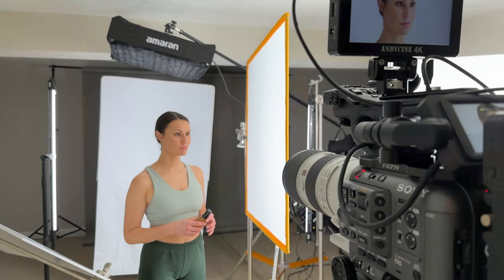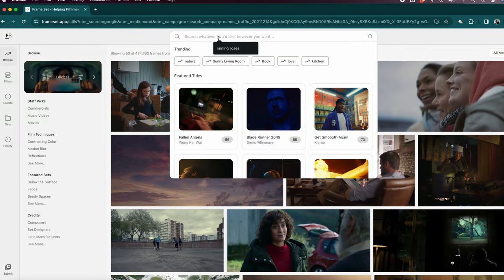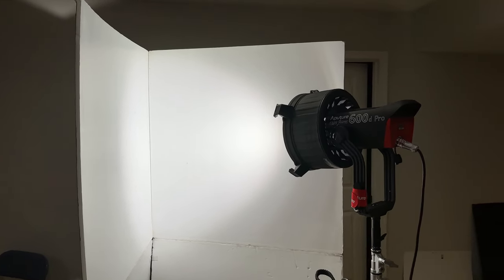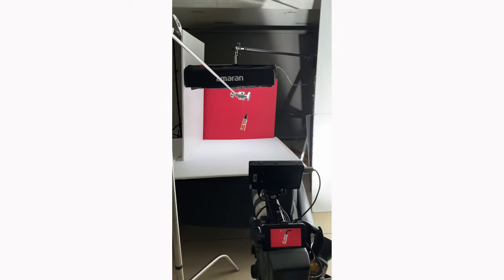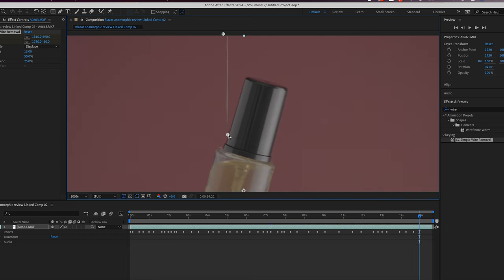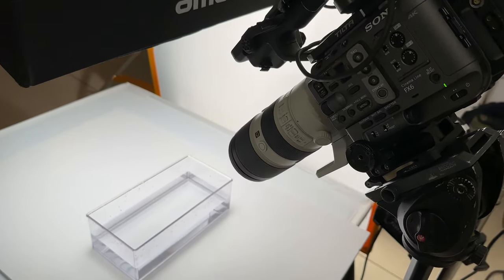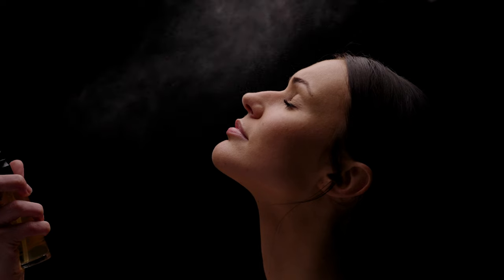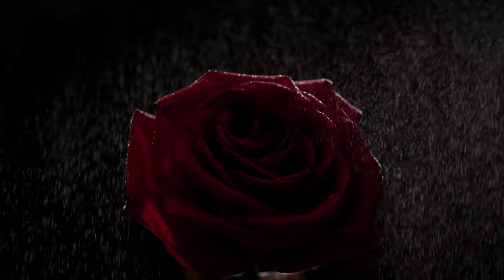Breaking Down Product Shots (Shot on Sony FX6)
Whenever things get slow I find myself making a spec ad. In this video, I go over my process for making this. This is not a how to it is more of a video journal of me experimenting and learning along the way. Hopefully, you find something of value after watching.